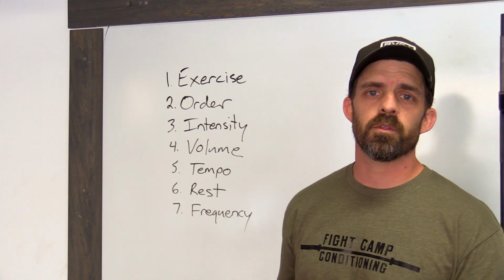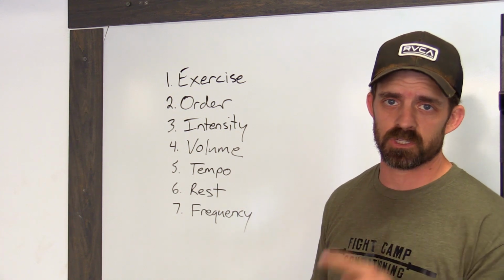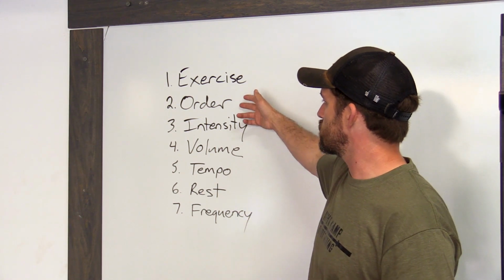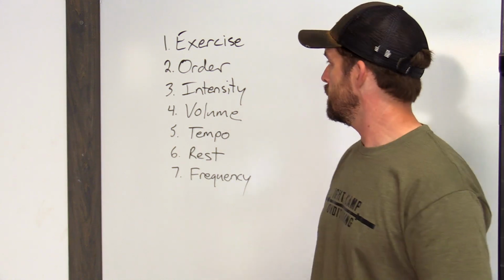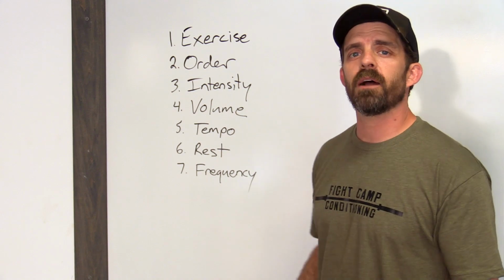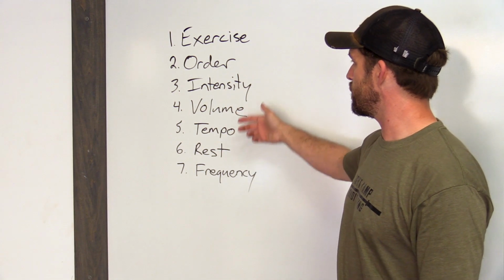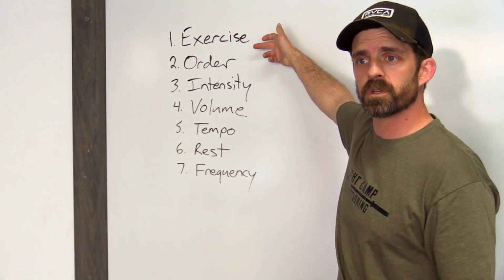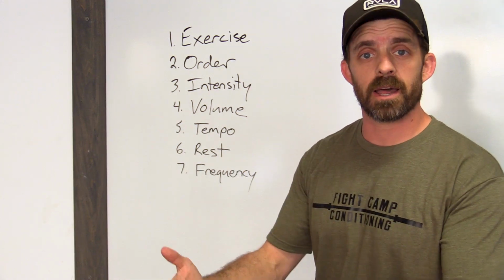7 Things to Consider When Building Workouts for Fighters | GetPhysical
7 Things to Consider When Building Workouts for Fighters | GetPhysical

Simply throwing together circuits is simply not enough.  Fighters today need to be strong, powerful and well conditioned, so we need to prepare them accordingly.

In today's video, Trainer Corey Beasley walks us through 7 exercise variables that we can manipulate to adjust each workout to your needs.

We offer a variety of videos that specialize in areas such as BJJ, wrestling, and body-weight exercises just to name a few. We have also organized our video library into playlists in-case your looking for content related to a specific topic.

🔥🔥 If you would like to check out some of our online training programs for fighters, please